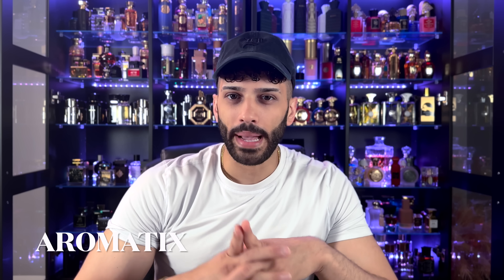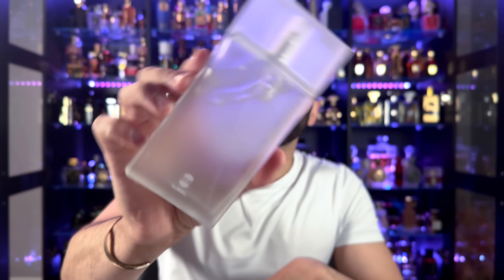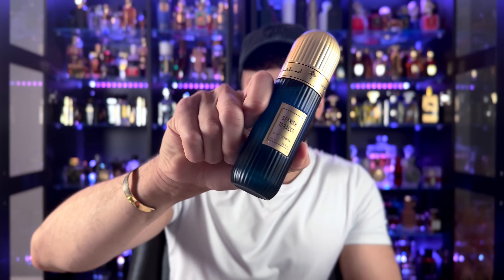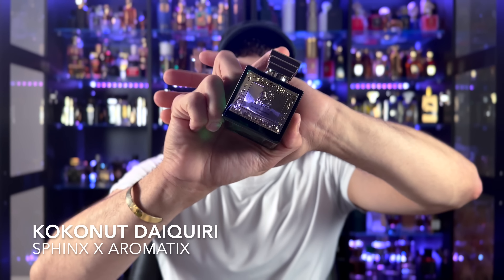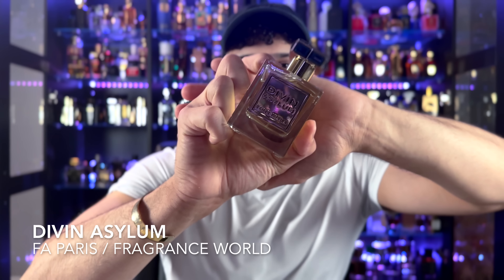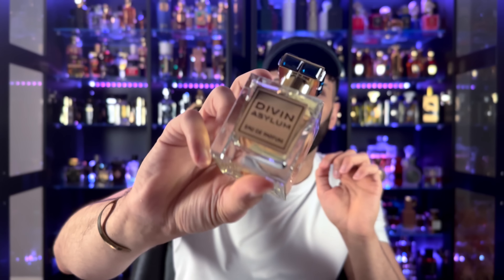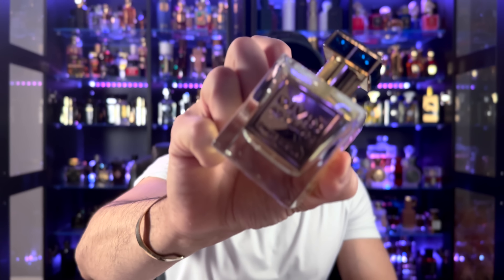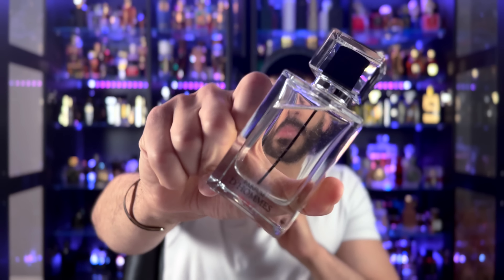10 FRAGRANCES I WORE TO THE GYM AND TO WORK RANKED BEST TO WORST THIS WEEK - WEEK 1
🔥ORDER MY FRAGRANCE "KOKONUT DAQUIRI":🔥

⚠️SHOW YOUR SUPPORT BY USING MY CODE IN ANY ONE OF THE FOLLOWING WEBSITE⚠️

My Top Picks from JOMASHOP
Samples over 100+ fragrances including Lattafa.